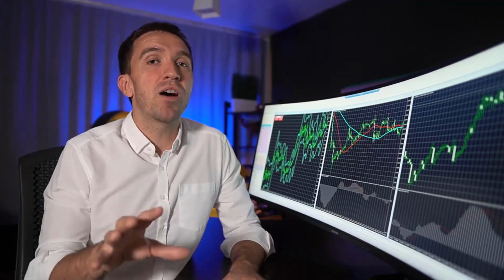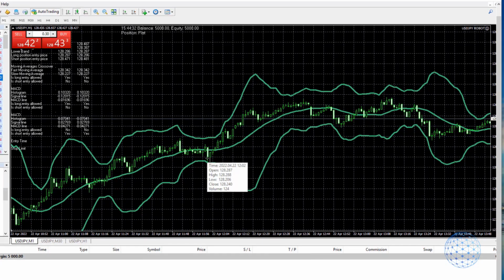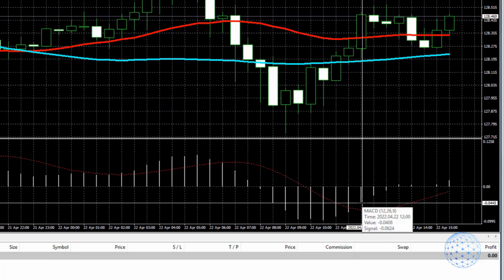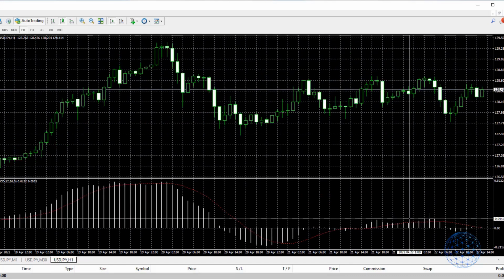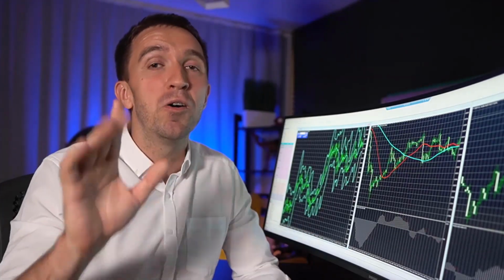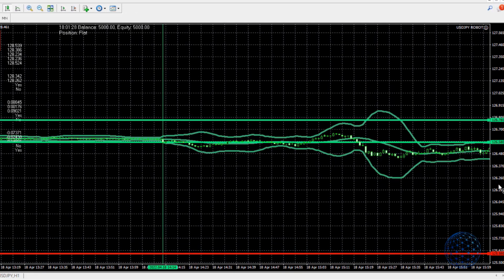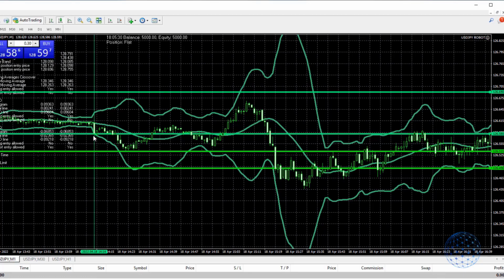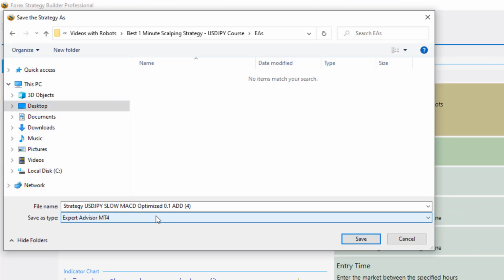BEST 1 MINUTE SCALPING STRATEGY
Here is the BEST 1 MINUTE SCALPING STRATEGY for USDJPY!

⭐️⭐️⭐️⭐️⭐️ If you wish to learn more about Crypto Trading And to invest-, get my courses with huge discounts:

This 1 Minute Scalping Strategy uses:
► Bollinger Bands on M1
► MACD and 2 Moving Averages on M30
► MACD on H1

When all of the confirmations are true, you can open the trade. The trade should not be opened if only one of the rules is not fulfilled.

It is an easy strategy I apply for USDJPT, and it is not a good idea to trade this strategy with different assets.

Note: Remember that this strategy has educational purposes and should not be considered a piece of financial advice.